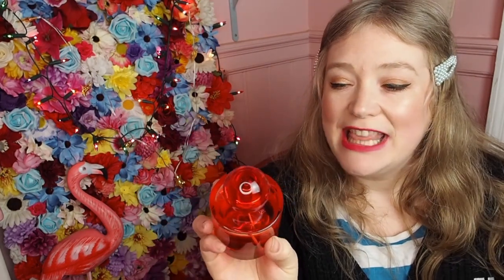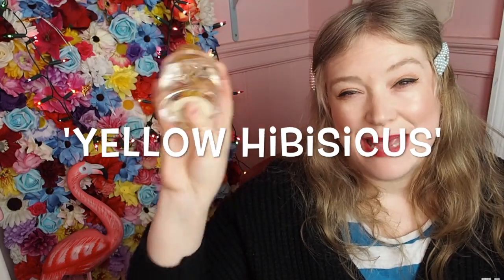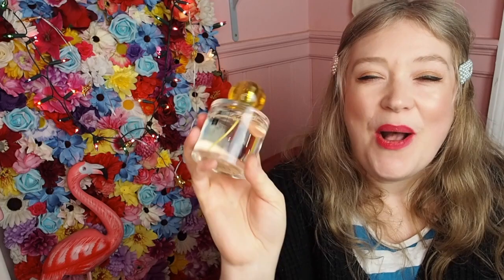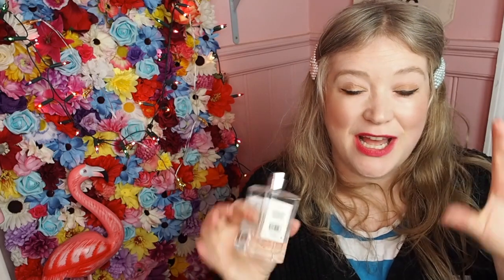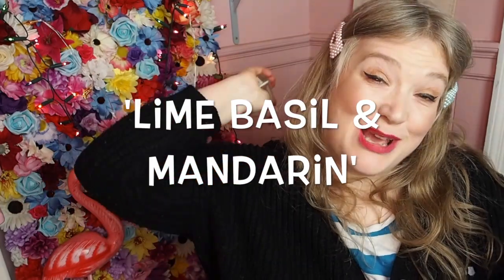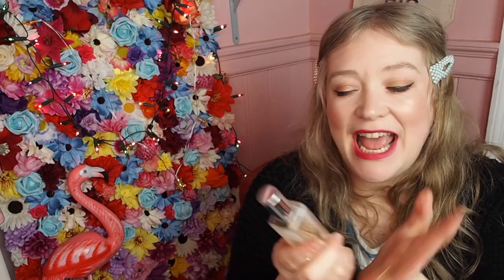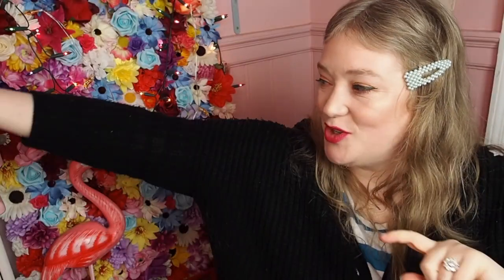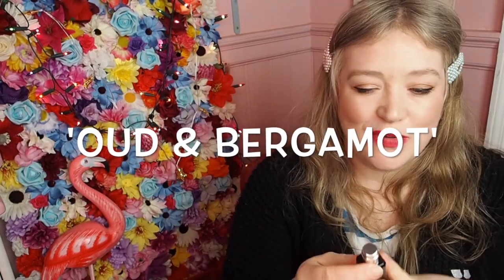My Jo Malone London Collection: Part 1 // How to Fragrance Combine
Jo Malone 'Red Roses'

Jo Malone 'Dark Amber & Ginger Lily'

Jo Malone 'Wood Sage & Sea Salt'

Jo Malone Bath Oil

Jo Malone Shower Oil

Jo Malone 'Myrrh & Tonka'

Jo Malone Lime Basil Mandarin'

Jo Malone 'English Oak & Redcurrant'

Jo Malone 'Velvet Rose & Oud'

My friends! Today i want to share my jo malone fragrance collection with you all! This is part one as i have more jo malone, but these are the ones i keep closest to hand!!! i hope this video is of help, i love jo malone and i;m so happy to have a bit of a cologne geek out with you all!!!

CREATE A FREE BLOG - start your Squarespace trial today

CREATE CUSTOM GRAPHICS, thumbnails and pins with Canva, try it for free

MY 'DREAM BIG' SIGN

xxxxxxxxxx